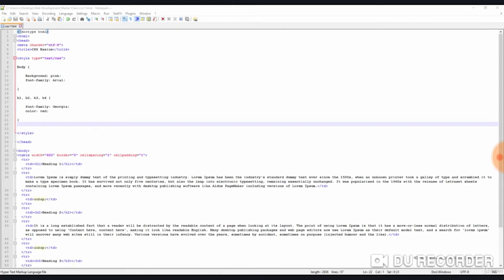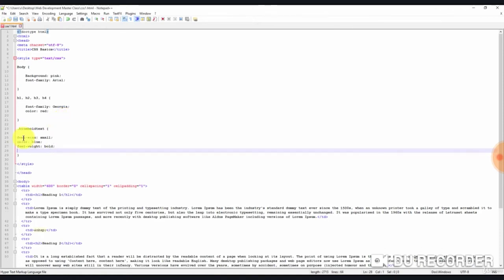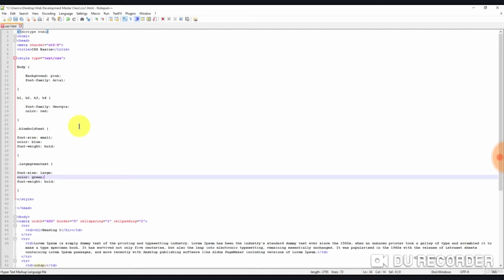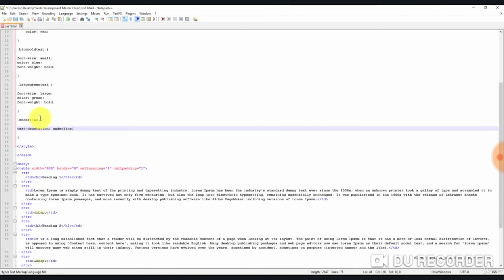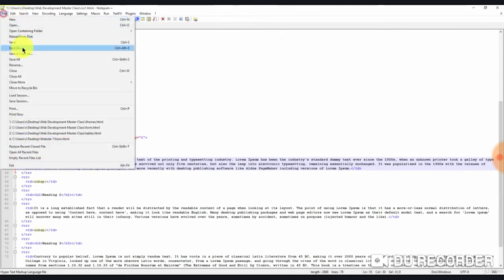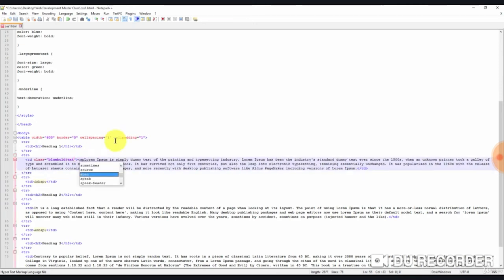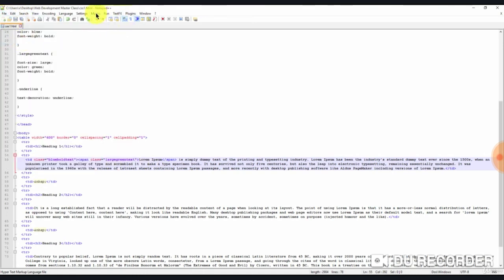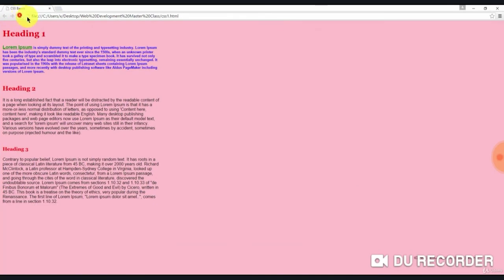CSS classes and spans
In this course we talk about CSS classes and spans.